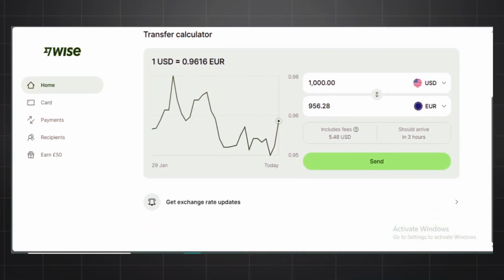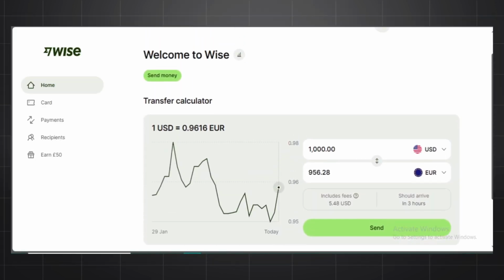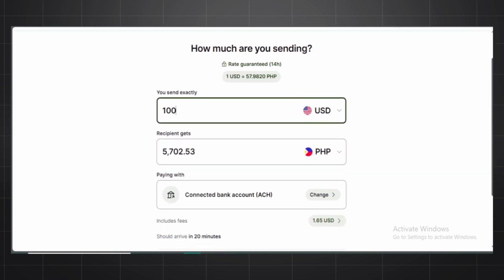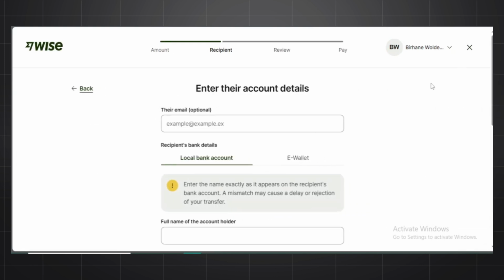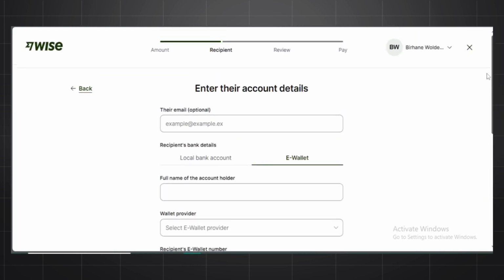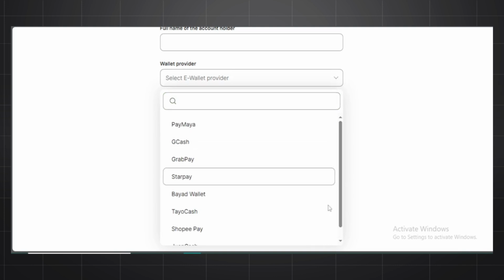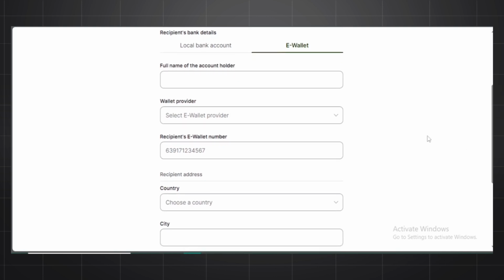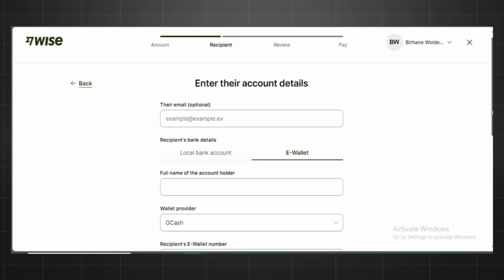Wise App to GCash | Guide Glimpse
Wise App to GCash: Seamless Money Transfers

Transferring money from your Wise account to GCash has never been easier, offering a quick and secure way to manage your funds. Whether you’re sending money to yourself or someone else, the Wise to GCash transfer process is straightforward and efficient. Simply log into your Wise account, select the "Send" option, and choose GCash as your recipient. Enter the amount you wish to transfer, along with the recipient’s GCash mobile number, and confirm the transaction. Funds are typically available instantly in the recipient’s GCash wallet, making it a convenient option for urgent transfers.

Tips:
- Use the Wise app for real-time notifications on your transfer status
- Ensure you have the correct GCash mobile number to avoid delays
- Review the transfer fees and exchange rates before confirming